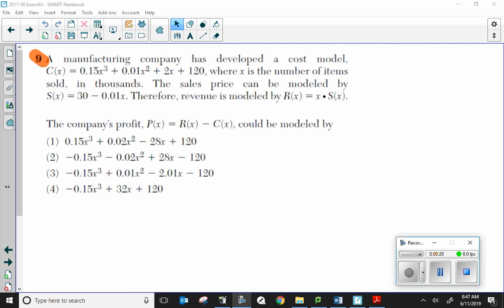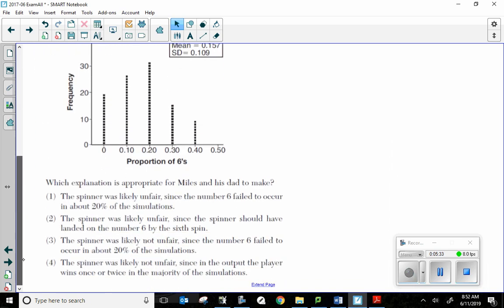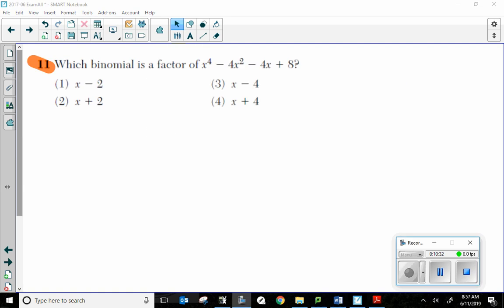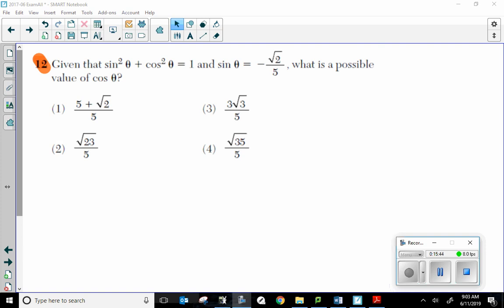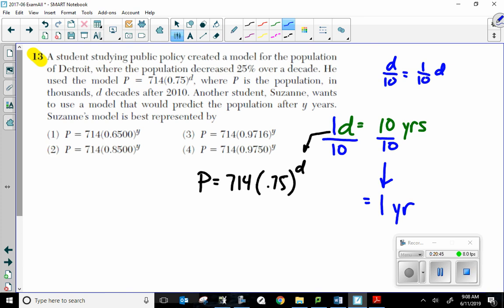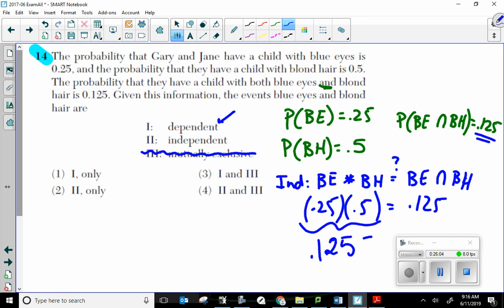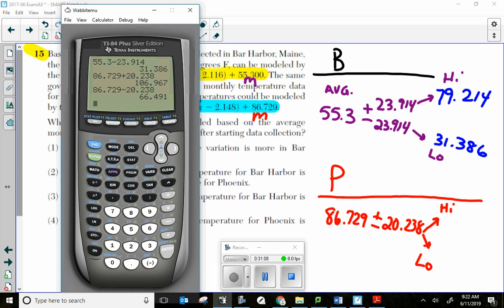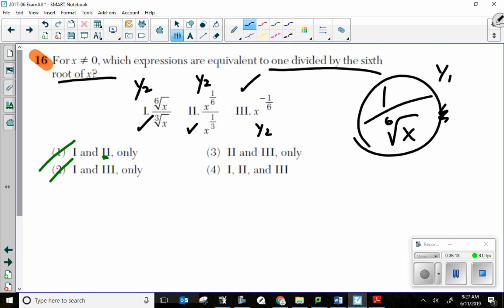Visca Algebra 2 Common Core Exam June 2017 Problems 9-16